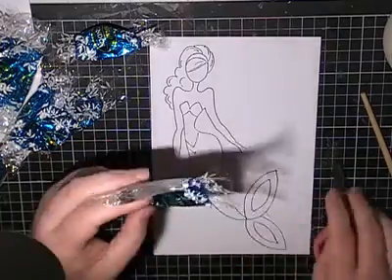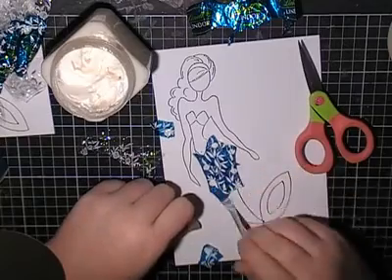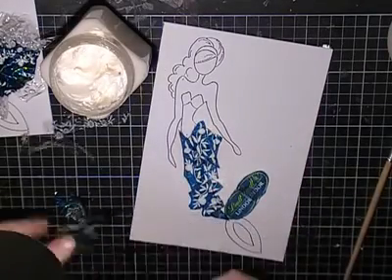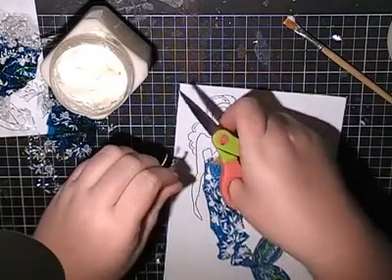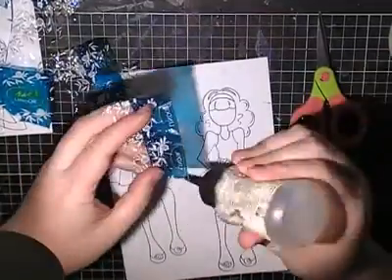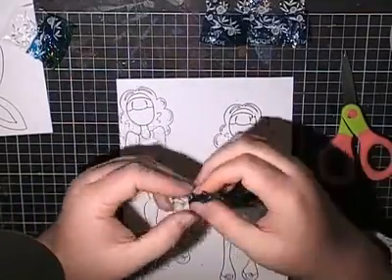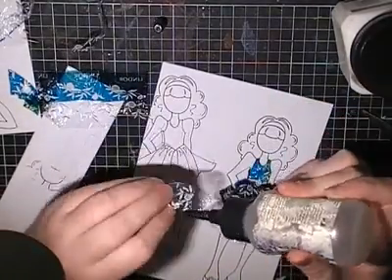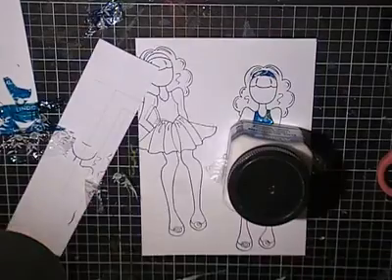Paper Dolls Dressed in Trash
I got inspired to make these Girls Dressed in Trash from , a face book group, it was for a swap, but I didn’t do it for the swap I did it just for me.

Australia